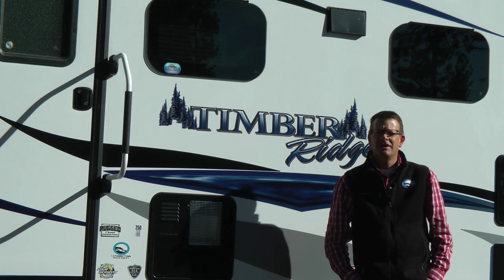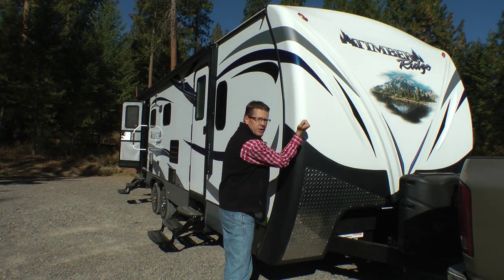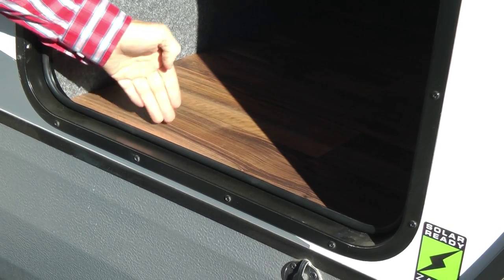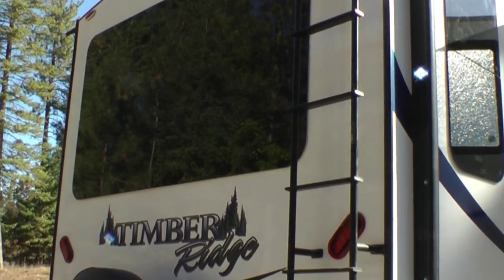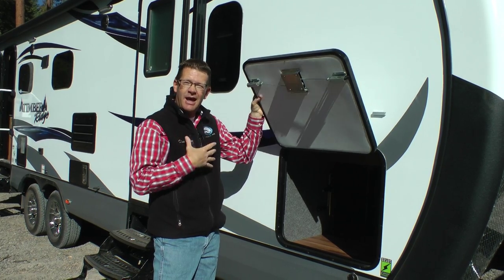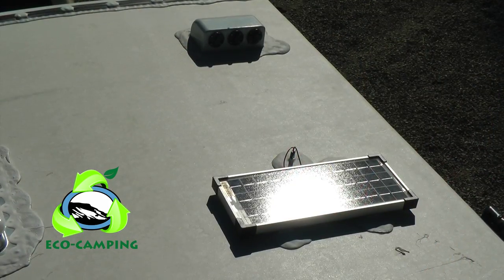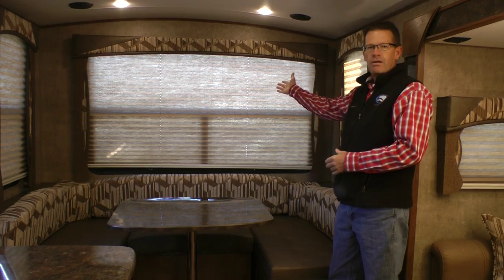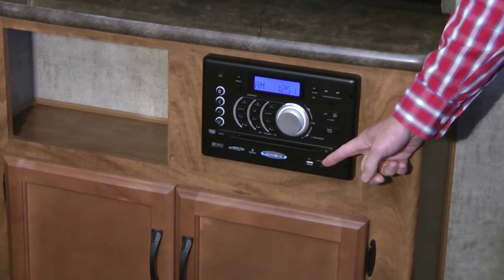NEW 2016 Timber Ridge Travel Trailers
Come take a look at the new 2016 Timber Ridge travel trailers by Outdoors RV!